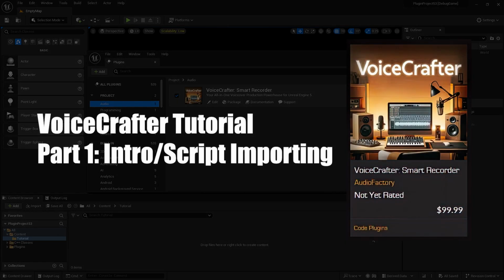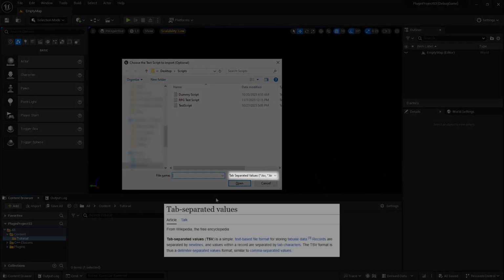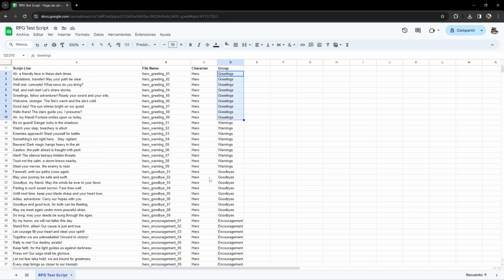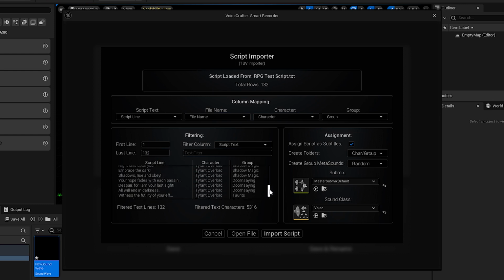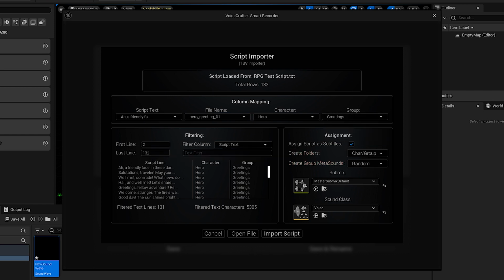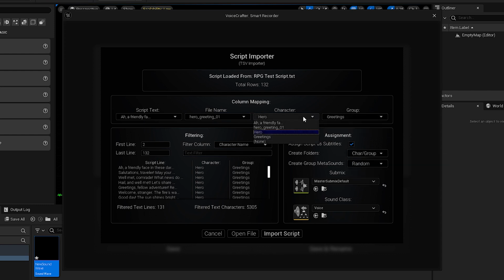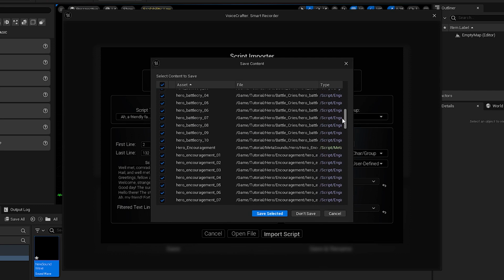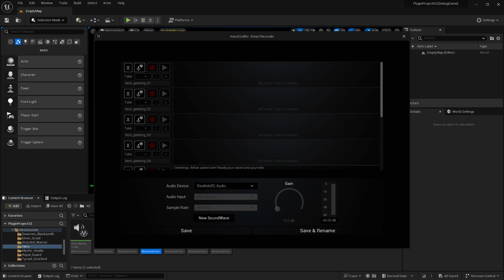VoiceCrafter for Unreal Engine - Tutorial Part 1: Intro/Script Importing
First part of the tutorial for VoiceCrafter, an all-in-one Voiceover Production Powerhouse for Unreal Engine 5.

Part 1 of the tutorial focuses on a general intro and the process of importing spreadsheet scripts.